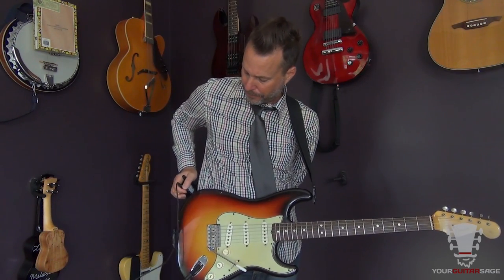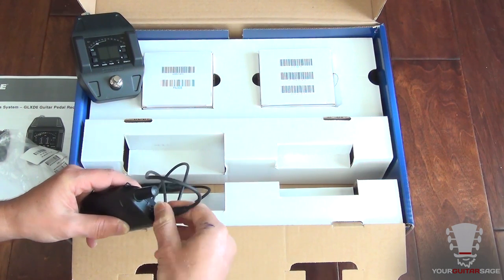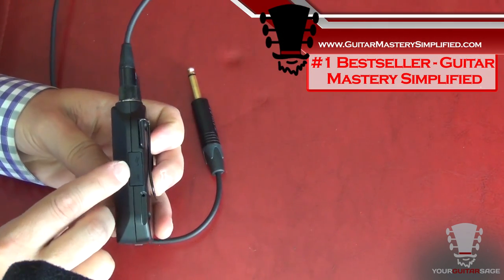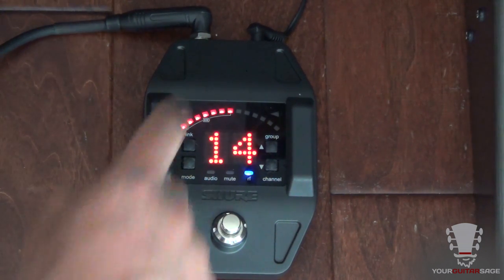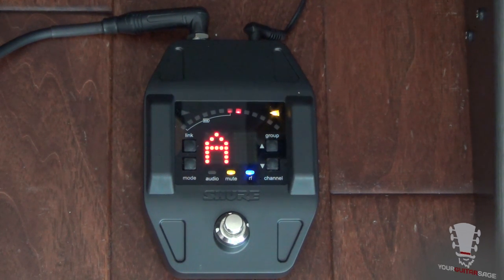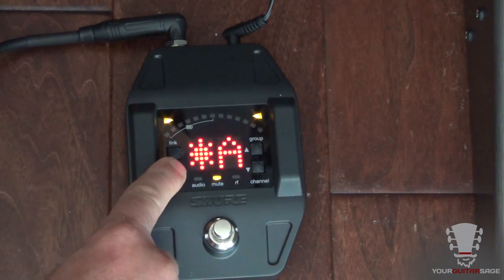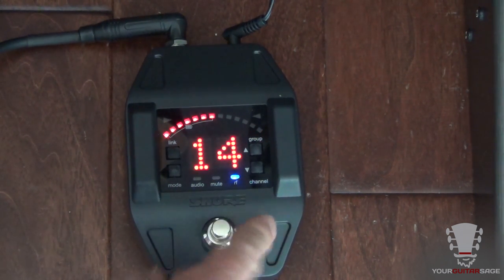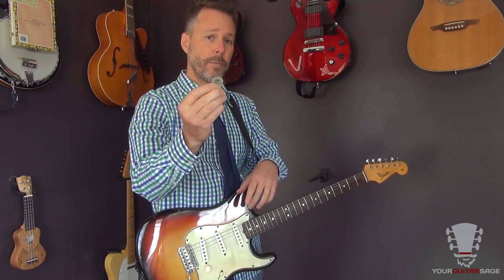Shure GLX-D Wireless Guitar System - Gear Review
This digital wireless guitar system is pretty cool. In this Gear Review I quickly go over the Shure GLX-D Wireless Guitar System. today.

You can check out their wireless systems on their

e